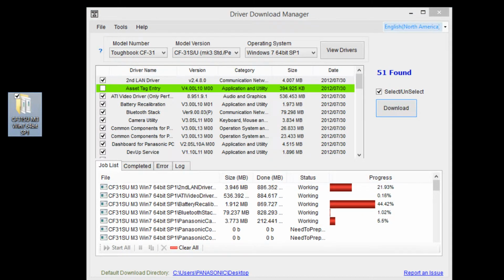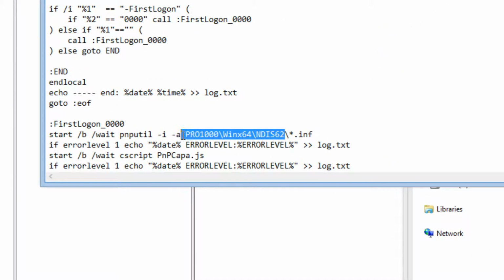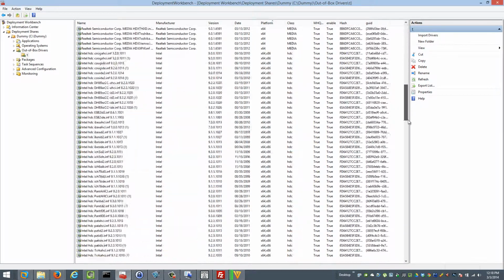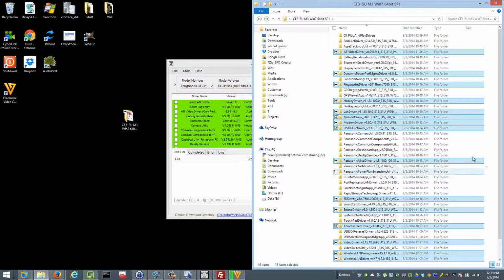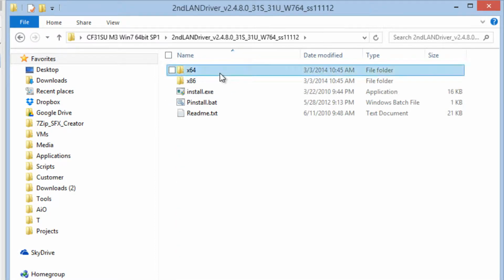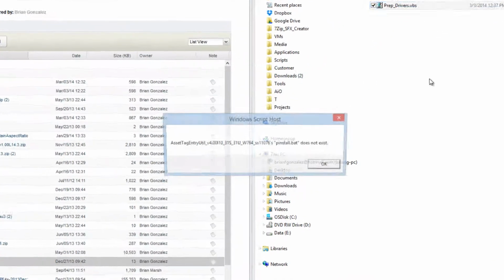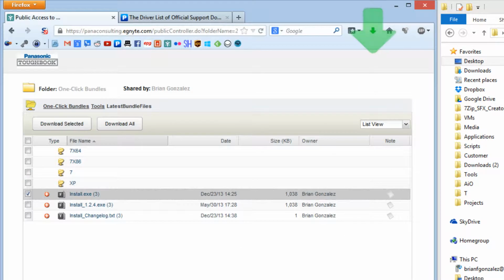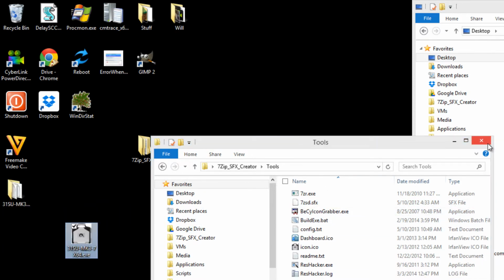How to create a Panasonic Driver Bundle from scratch.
/BG